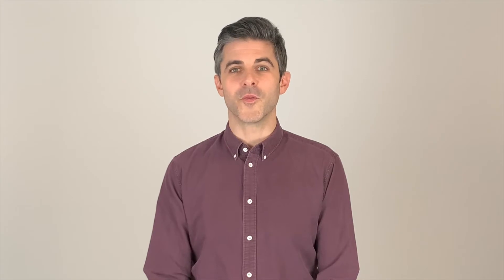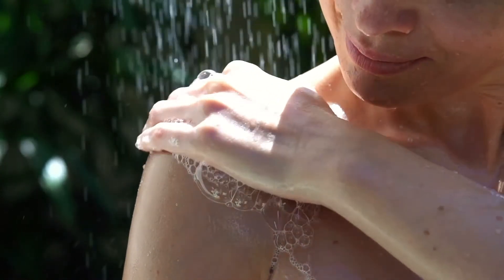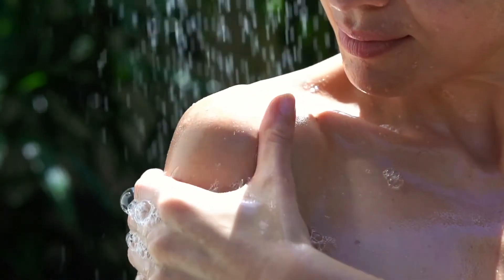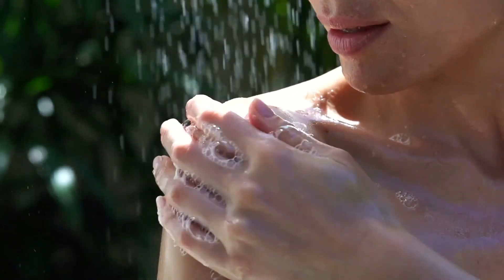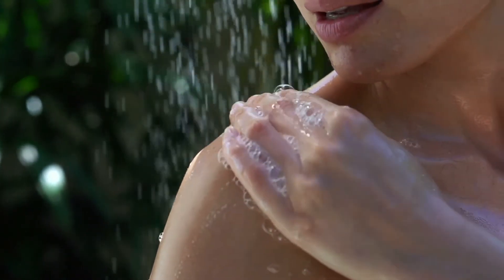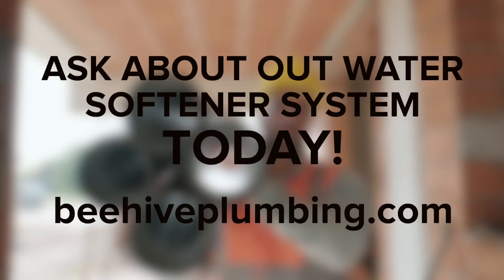Benefits of a Water Softener: What to Know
Benefits of Water Softeners

Purifying your water could help you save money and the environment and helps us protect your family, too. After all, no one wants to drink water that's contaminated by lead and plastic. Interested in protecting your family and your home? Keep reading to discover the benefits of using a water softener system.

IMPROVE ENERGY EFFICIENCY

Think about how much water you use throughout the day. You need water to run the dishwasher, keep your front lawn looking spruce, and to make your morning cup of coffee. When you use soft water instead of hard water, these appliances function with more efficiency. Otherwise, hard water causes limescale to interfere. Limescale can clog your pipes and make it difficult to heat your water.

PROLONG PIPE LIFESPAN

The pipes throughout your home are expensive and inconvenient to replace. With a water softener system, you can protect your pipes from future corrosion. Your pipes aren't the only ones bound to suffer. Other appliances and furnishings will need more maintenance if you're using hard water, too.

IT'S ENVIRONMENTALLY FRIENDLY

The more you need to use natural resources, the worse off it is for the environment. You'll also end up using more energy. Meanwhile, your appliances won't last as long because hard water is corroding them. Using a water softener allows you to reduce your carbon footprint. In addition to ensuring your appliances last longer, you're also becoming more energy-efficient.

REDUCE SOAP USE

Lather, rinse, and repeat! Unfortunately, hard water makes it difficult for you to lather with your favorite soaps and shampoos. You'll end up using more water and shampoo just to get the desired result. Harder water can also leave traces of magnesium or calcium in your hair. Over time, this can leave your hair feeling dry, brittle, or looking frizzy. You might start to develop skin problems. If your skin is itchy or irritated, the minerals that are attacking your skin's natural oils could be to blame.

NICER FABRICS

With hard water, you'll notice a difference every time you wash your clothes, sheets, or towels, as minerals can get trapped within these fabrics. With a soft water system, you can keep your favorite clothes looking brand new for much longer. In addition to ensuring your clothes look and feel great, this will also cut down on your shopping in the future.

HOUSEPLANT HEALTH

Many people who use tap water to water their houseplants end up leaving the water to sit in an open container. After half an hour, the chlorine drifts out of the water. With a water softener system in place, however, you can skip this time-consuming step. Instead, you can water your houseplants with tap water without worrying about chlorine ruining their natural beauty.

SEWER SYSTEM LIFESPAN

When hard water runs through your pipes, the limescale will start to build up. This causes the diameter of the pipes to shrink as a layer of limescale takes up space. Unfortunately, the additional water pressure can end up damaging the sewer system. Weaker pipes can leave your home without the clean water you need to keep everyone happy and sanitary. Installing a water softener can help prolong your sewer system's lifespan. Instead of dealing with limescale build-up, you can keep the sewer system functioning at optimal levels. Plus, it improves your water quality, providing comfort to everyone who uses the water in your home.

It's not a hard decision to get rid of hard water! With a water softener system, you can save money and spend less time cleaning. Ask about our water softener systems today.

Have questions? Ready to get your own water softener?